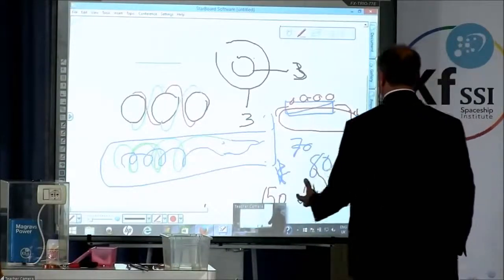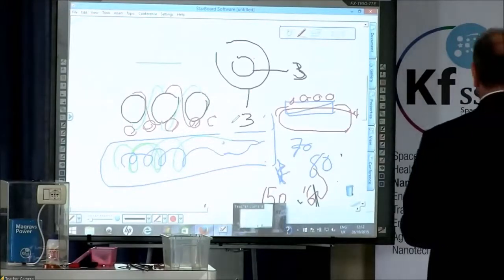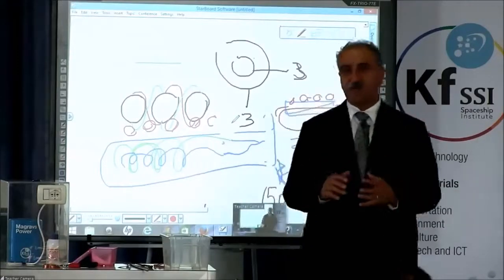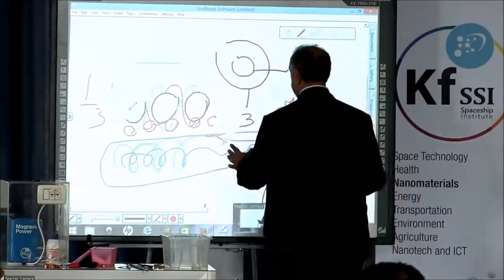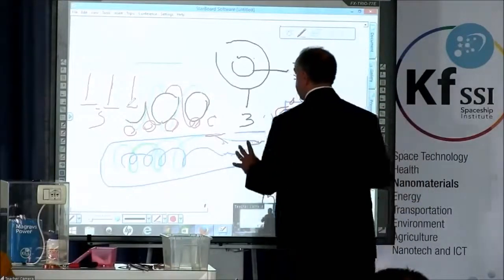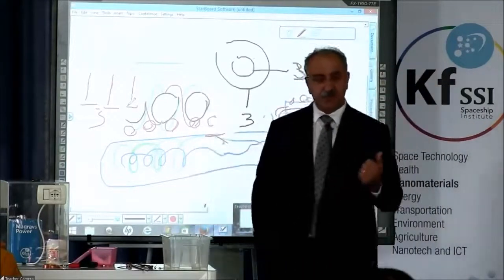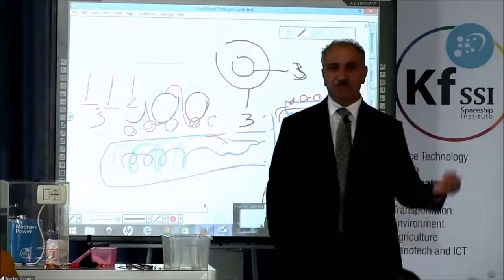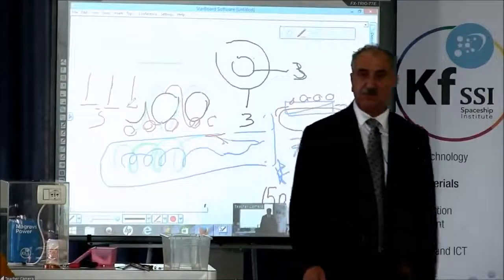Blueprint 14 Social aspects